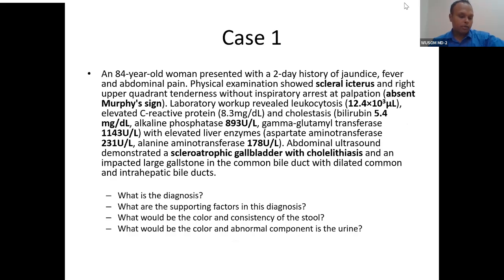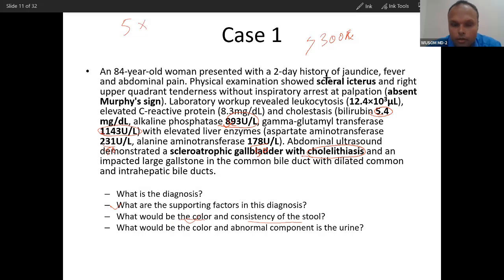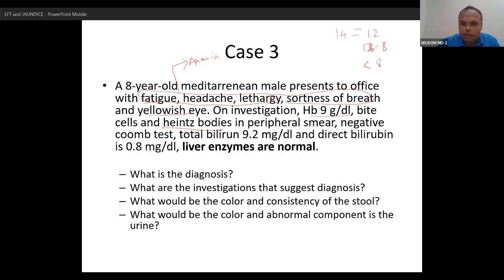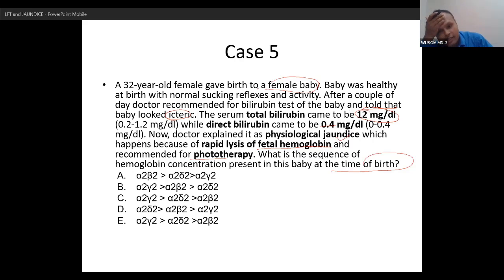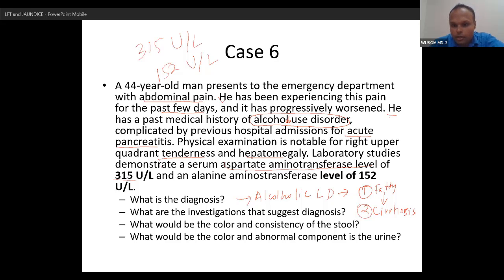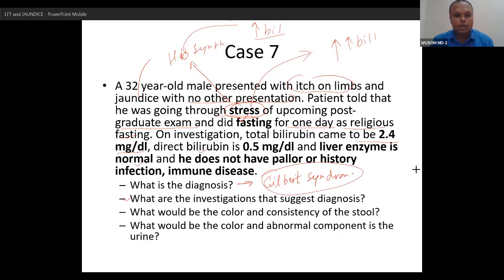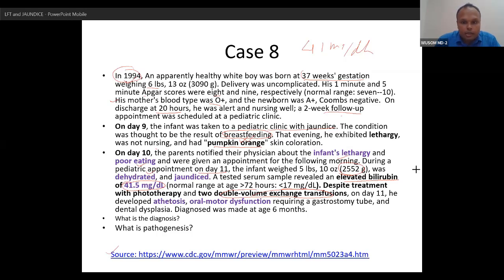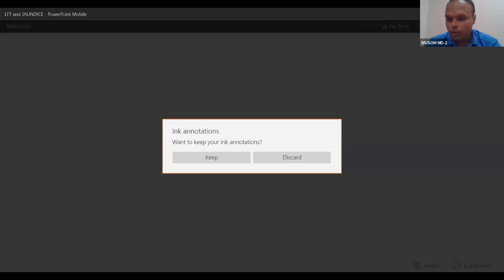Jaundice Case Discussion USMLE Step 1